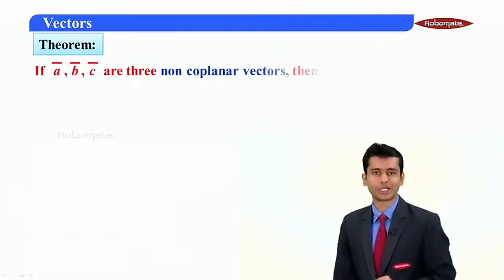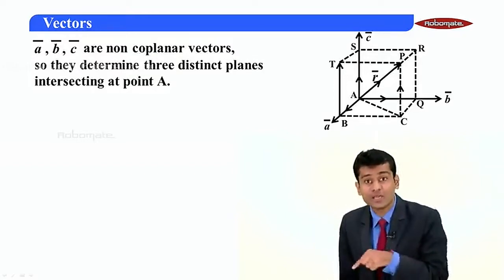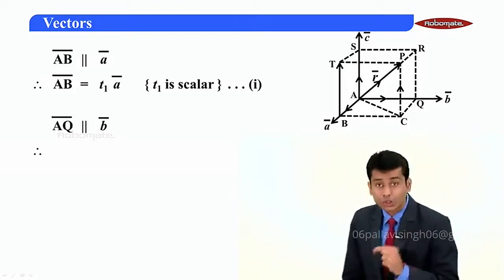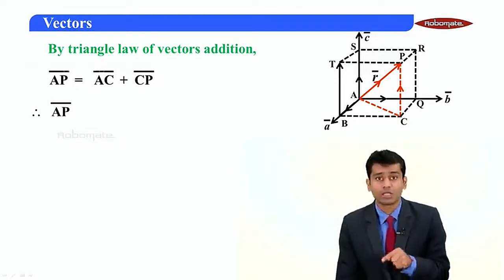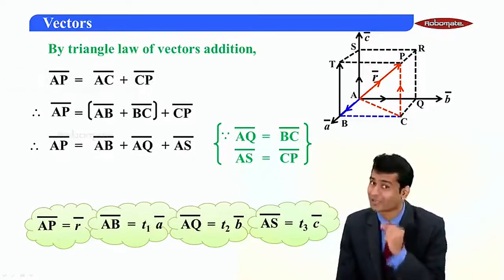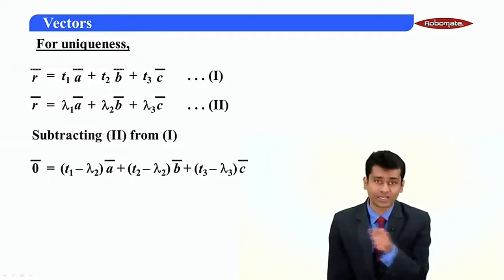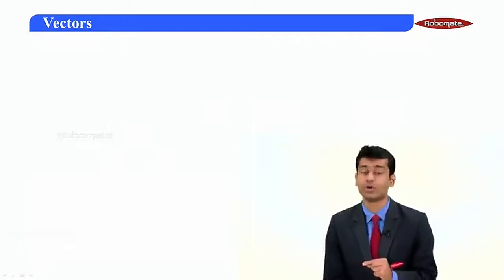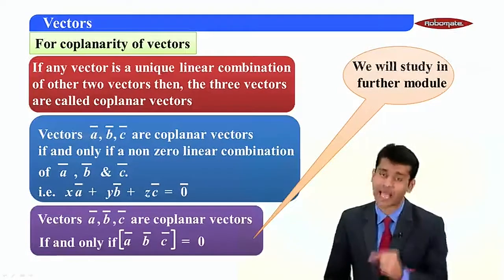Vector part 39